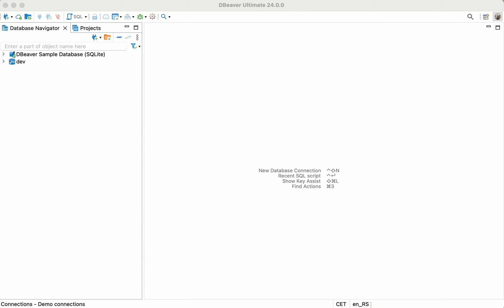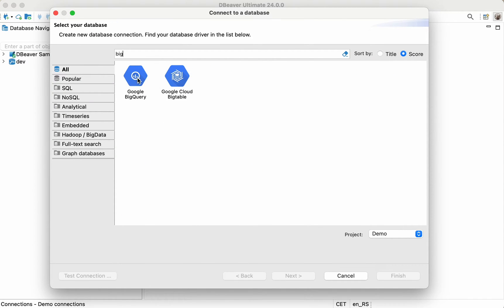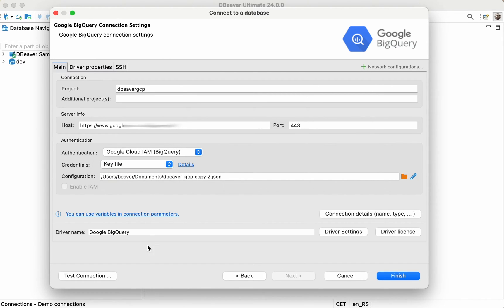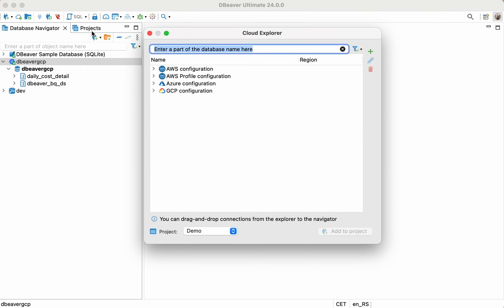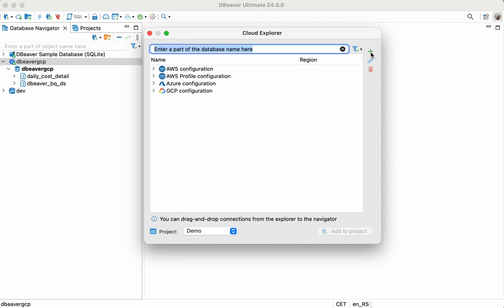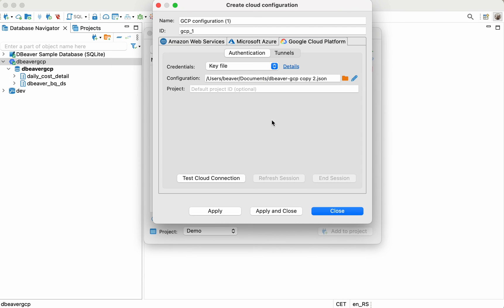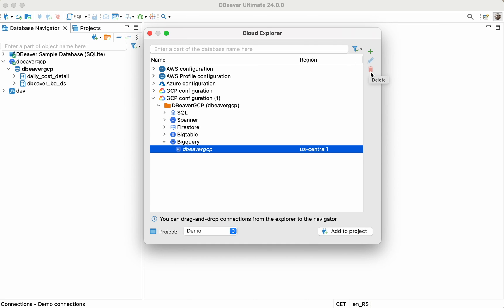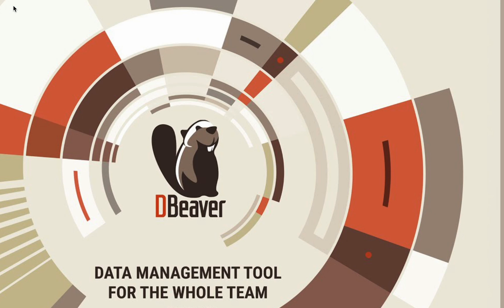How to connect to Google BigQuery in DBeaver PRO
DBeaver PRO allows you to work with different types of databases, including cloud-hosted ones. Today, we want to guide you step-by-step through two different ways to create a connection to Google BigQuery.